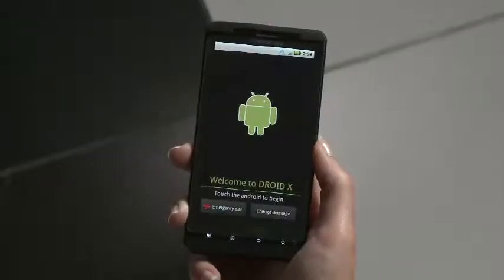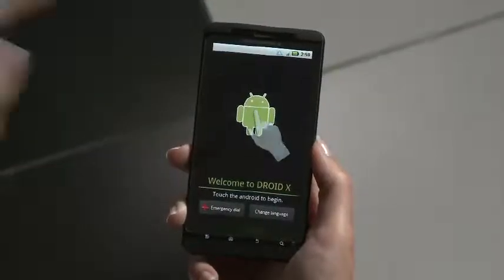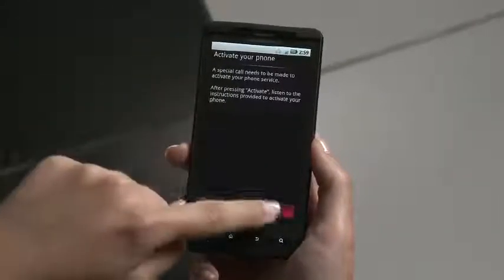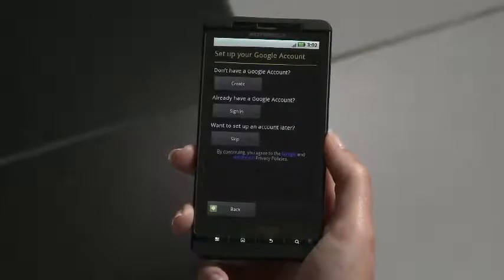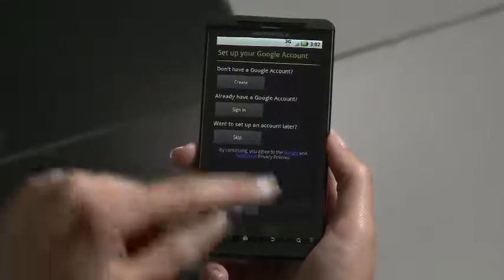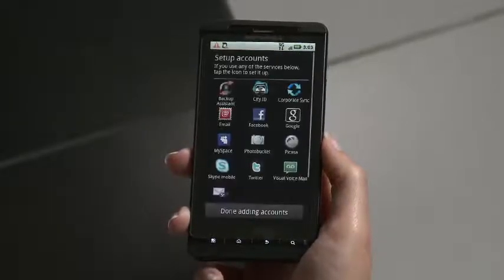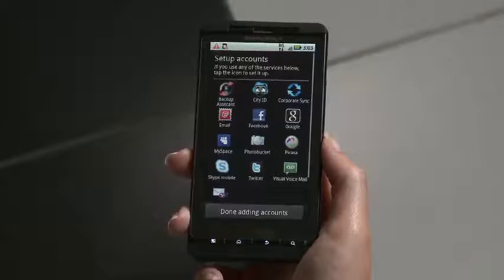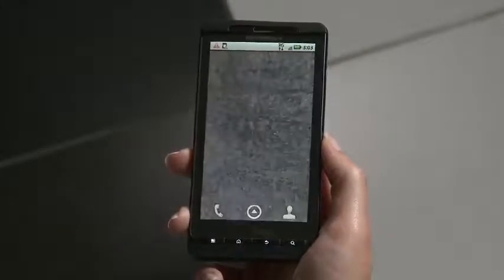Milestone X - Using your phone for the first time